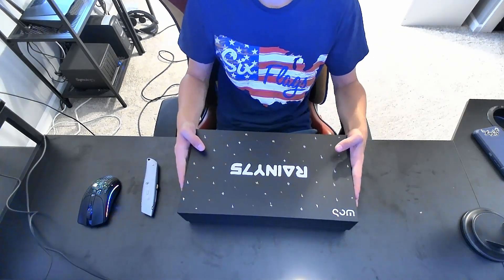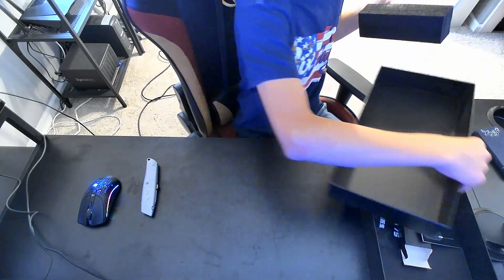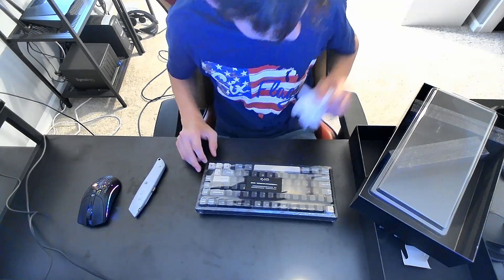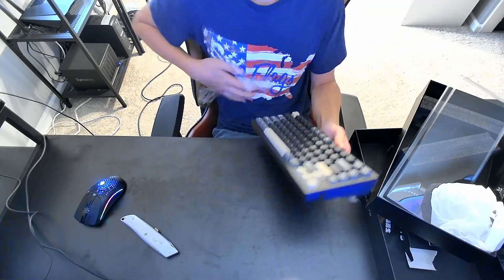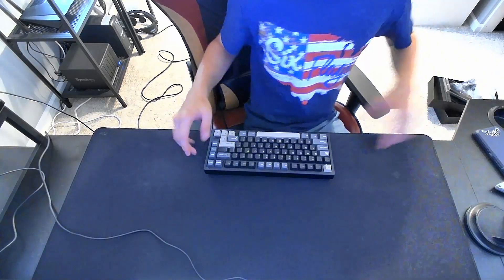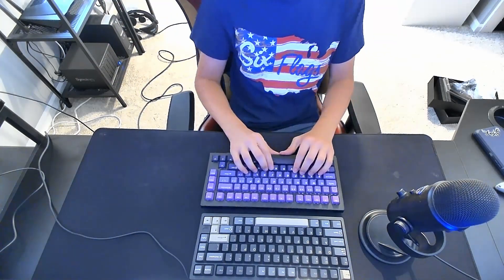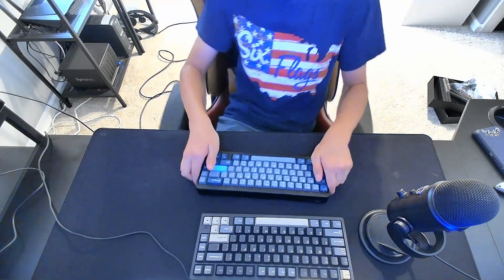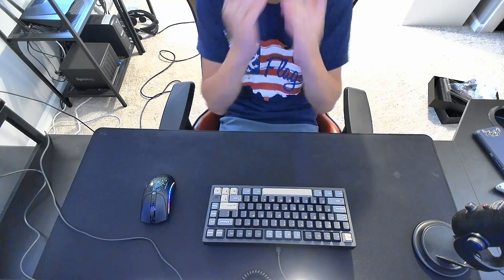Rainy 75 (Lite) Unboxing and Impressions (ALL STOCK)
This keyboard is ALL STOCK and no modifications were made (not sponsored. why would I be lmao)

0:00 Unboxing
2:26 Scuffed Sound Test